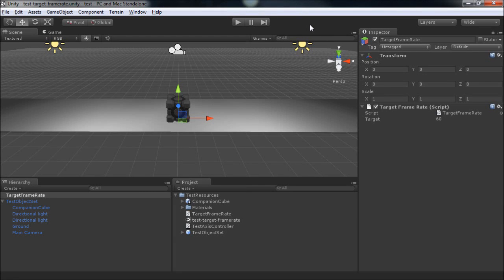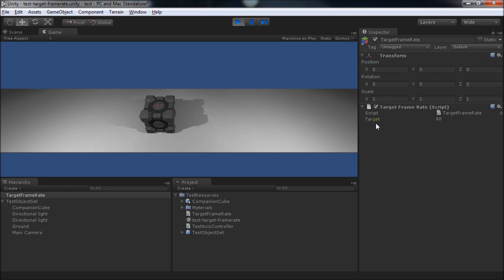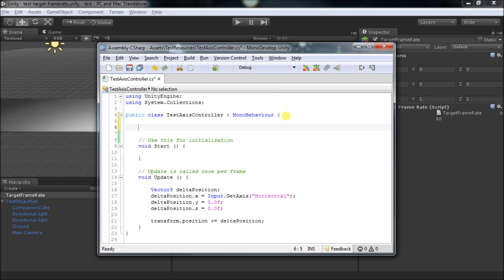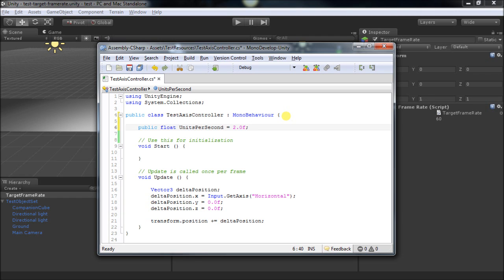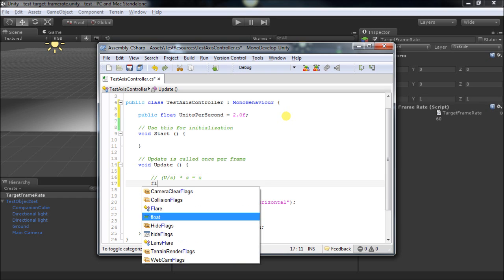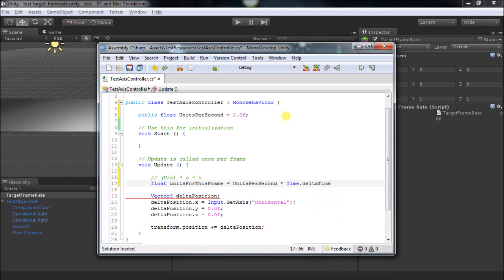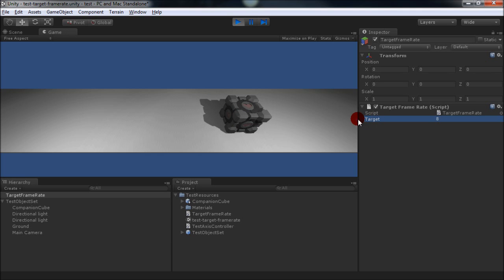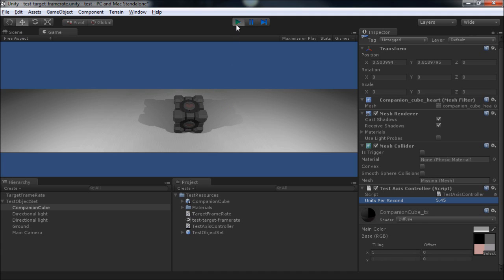Unity Tips and Tricks: Time-based Movement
The process of converting scripted movement from frame-based to time-based using Unity 3.5.